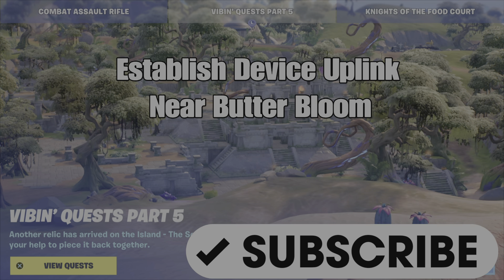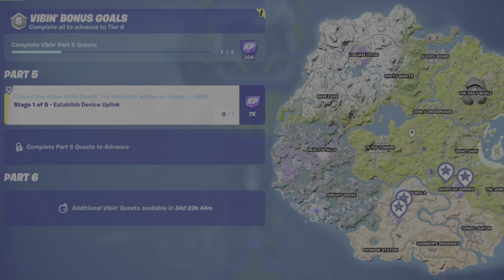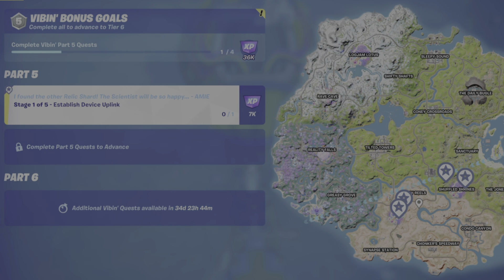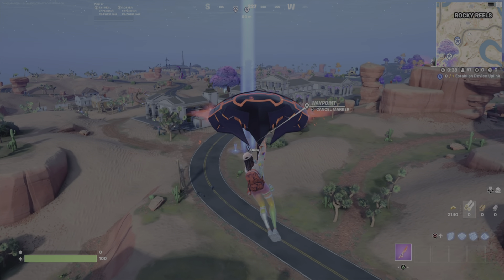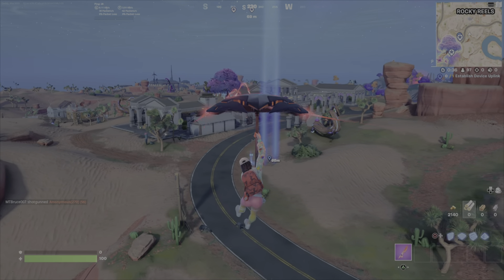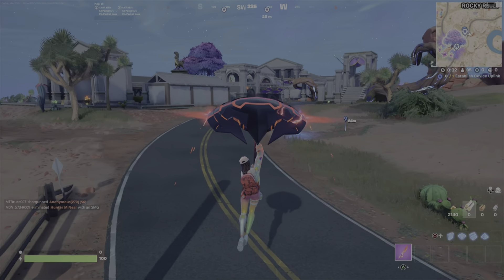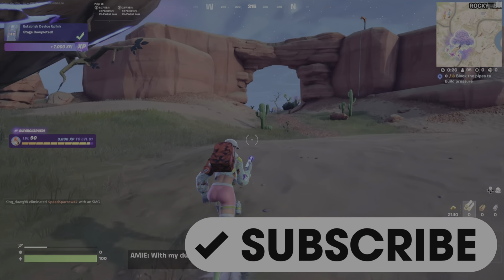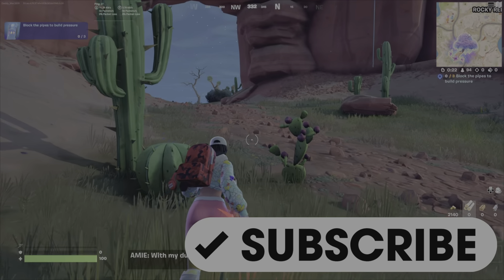Establish Device Uplink Near Butter Bloom - Fortnite Part 5 Vibin Quest - Chapter 3 Season 3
This is a walkthrough guide for completing the Stage 1 of 5 of the second set of Part 5 Vibin' Quests, Establish Device Uplink, Near Butter Bloom.